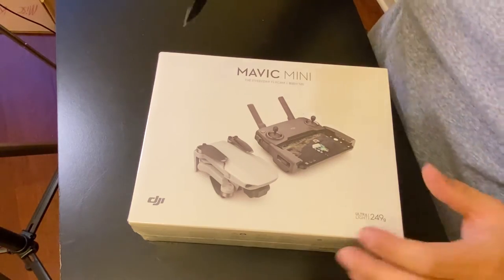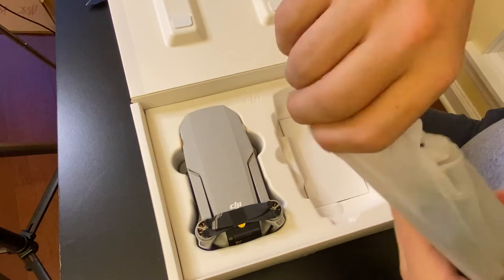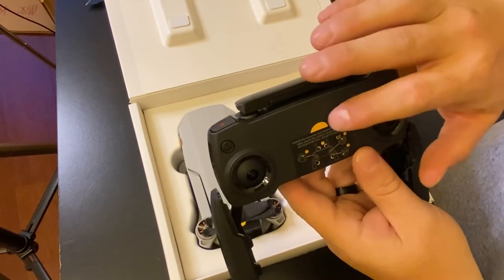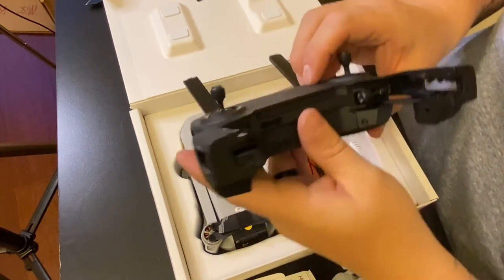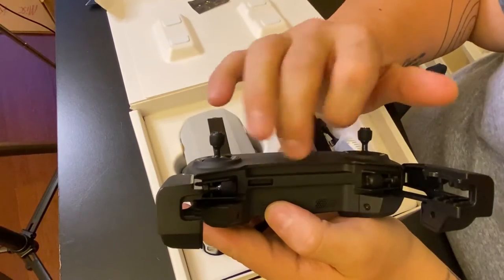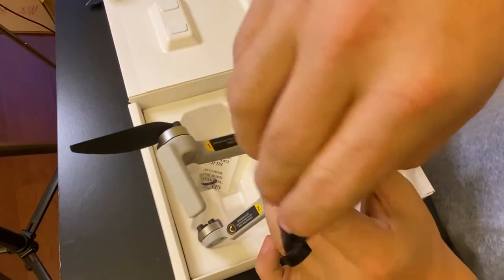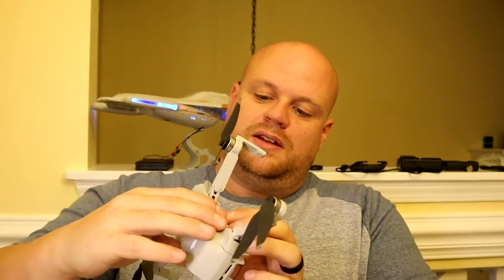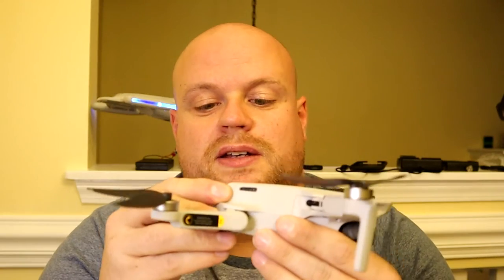The best drone for vlogging | Unboxing the DJI Mavic Mini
What's the best drone for YouTube? What's the best drone for vlogging? My full unboxing and review of the DJI Mavic Mini drone that will give you all the information you need to answer these questions.

This is the newest and smallest drone built by DJI and is perfect for the vlogger, YouTuber or drone enthusiast. Built to be small, 249g, it can be carried easily on the go and deployed quickly so you don't miss a shot.

If your looking to compare to the Spark, watch the video below;

DJI Mavic drone case

Mini Tripod

Dual Battery and charger

Screen protector

Lightweight tripod

Las Vegas Lego set

Star Trek Voyager model